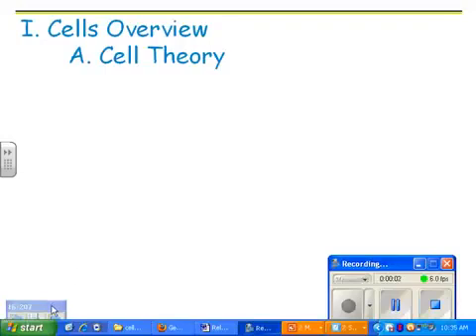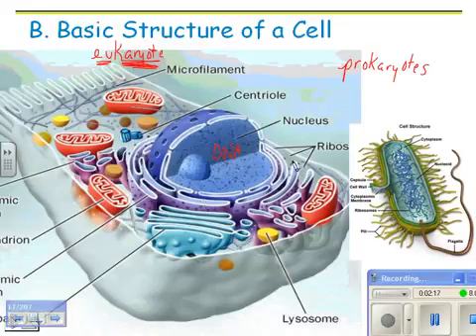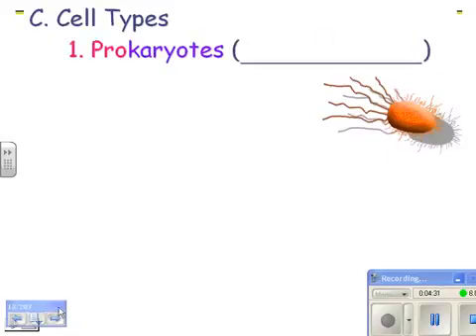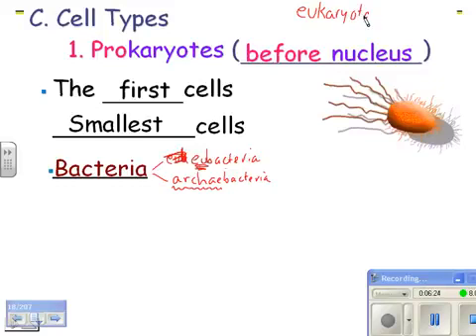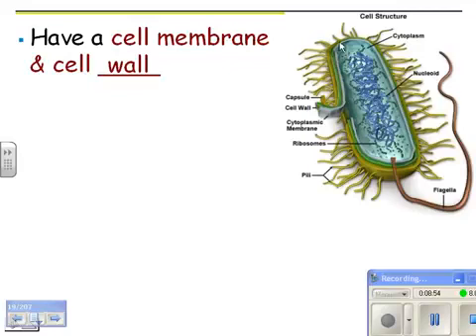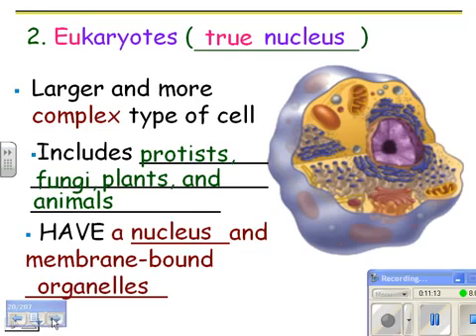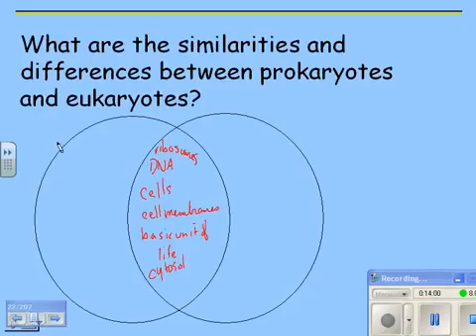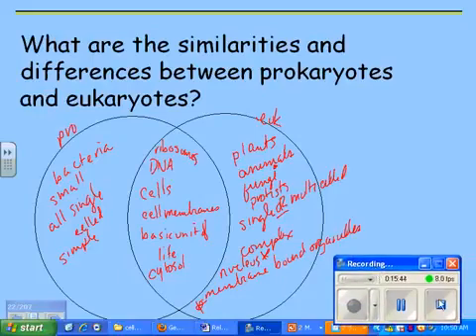Cell Structure 01 prokaryotic and eukaryotic cells 2012 HN